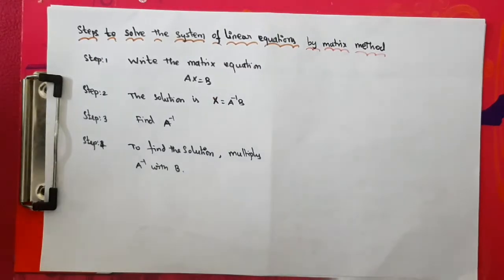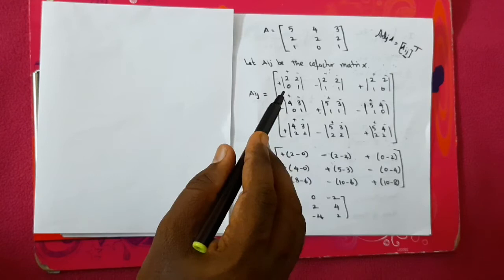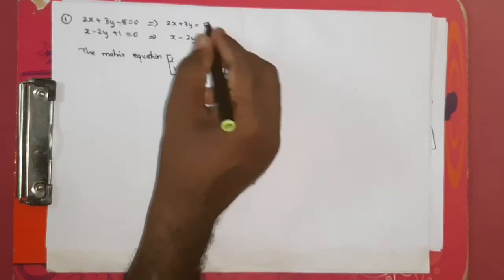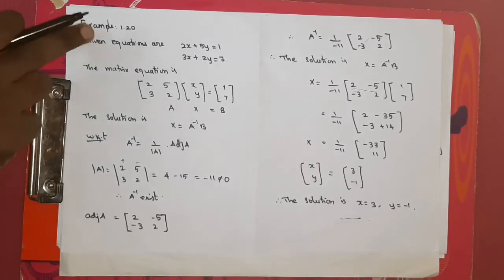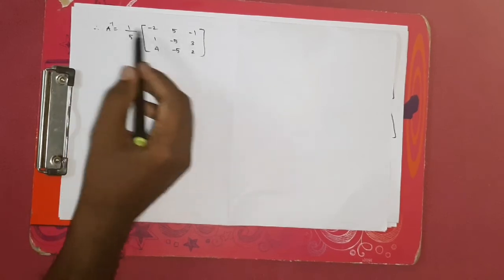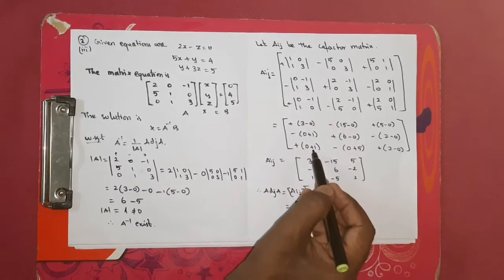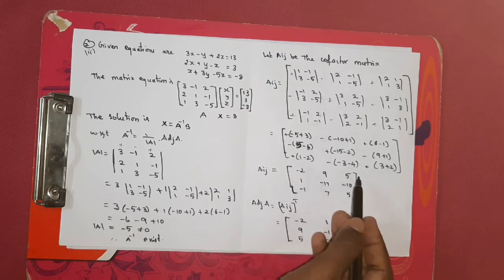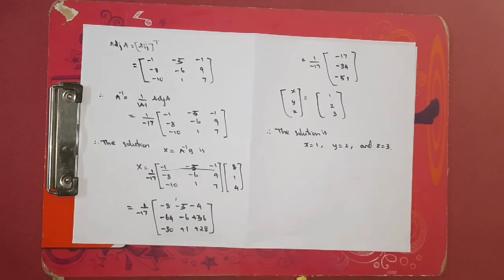XI BM - CHAPTER 1 - EX: 1.3 (PART 1)